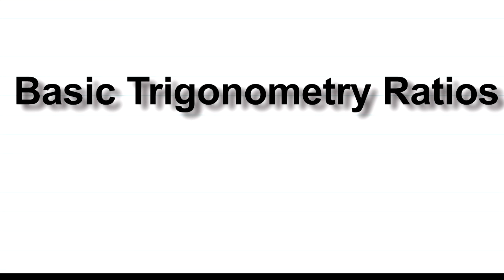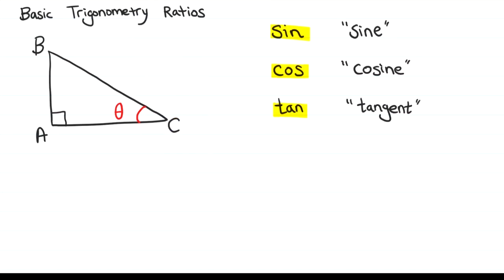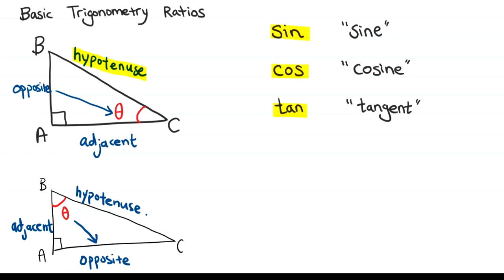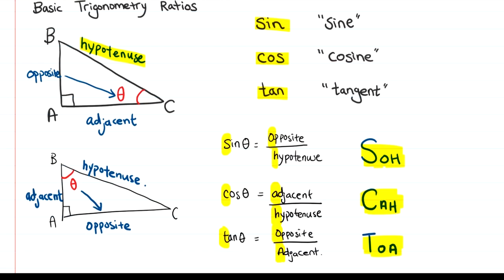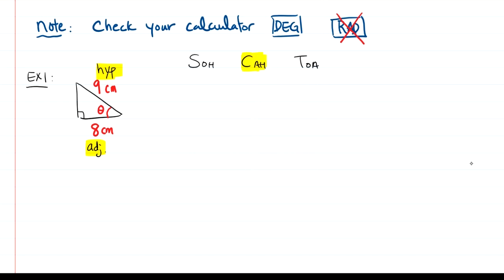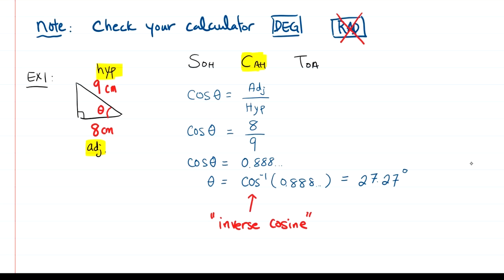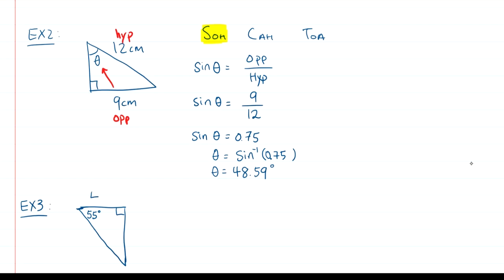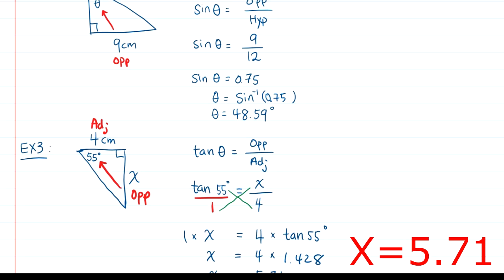Basics of Trigonometry Ratios - SOHCAHTOA | High School Math Math Tutor Katie | Online Math Tutorial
An introduction to the basics of trigonometry ratios including Sine, Cosine, Tangent.  Solving right triangle problems using trigonometry and SOHCAHTOA.